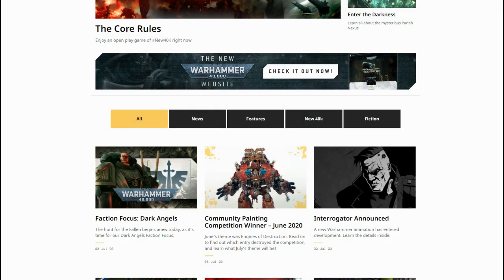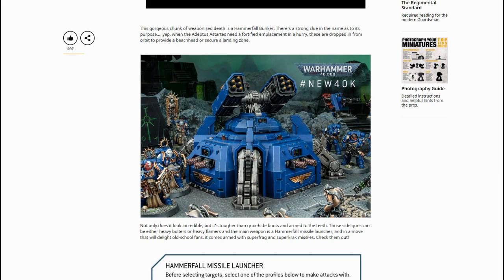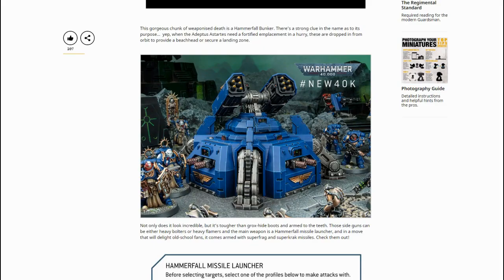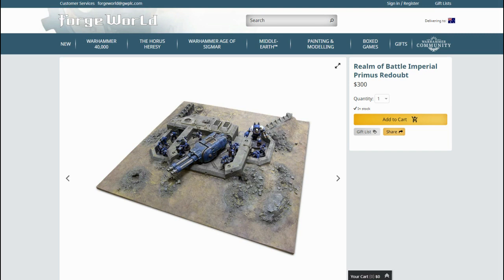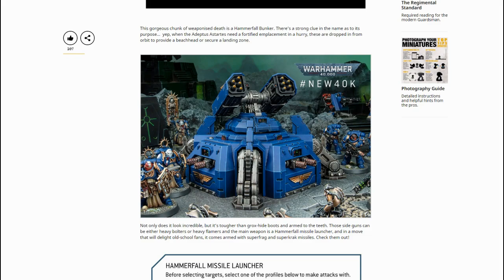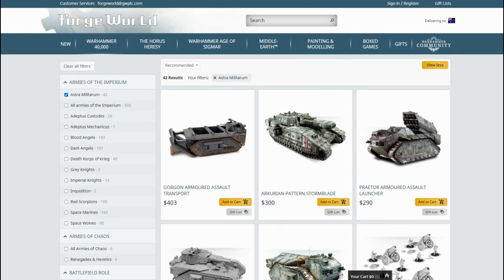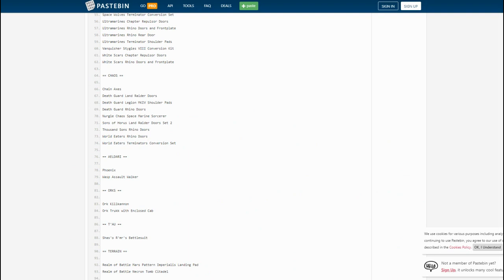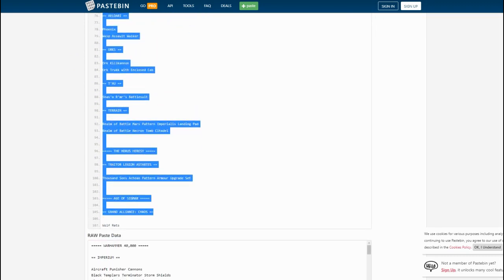This Week's Surprises 04-Jul-2020